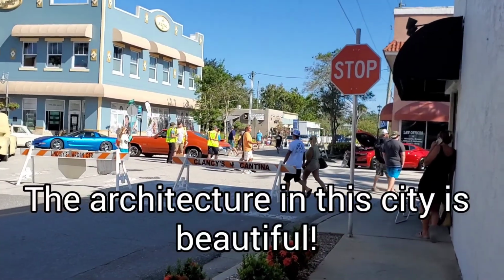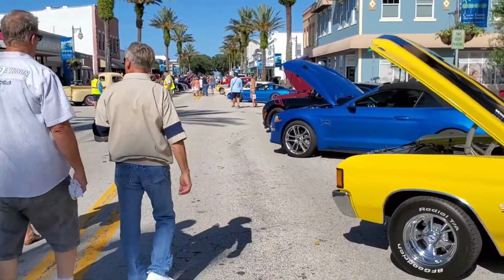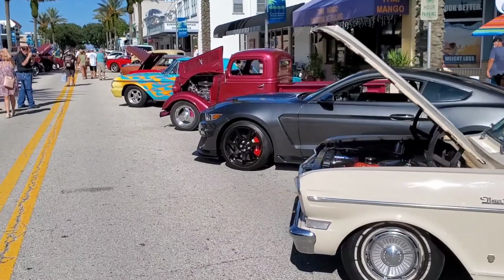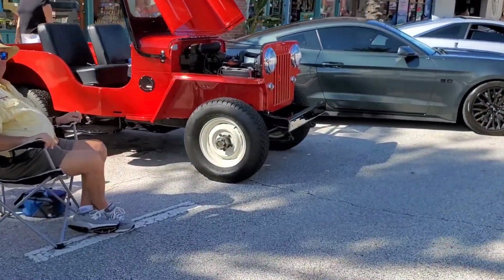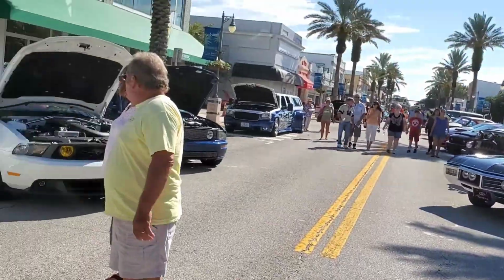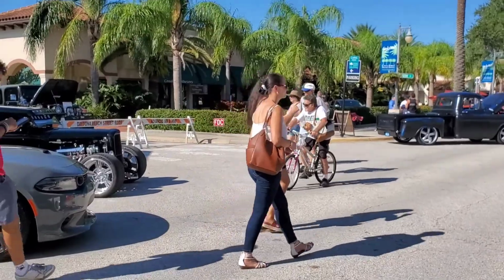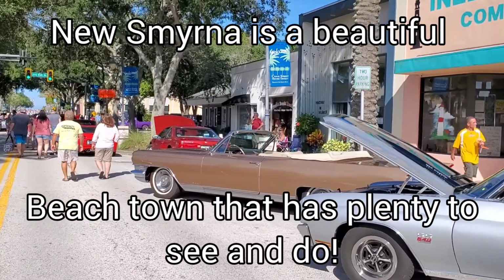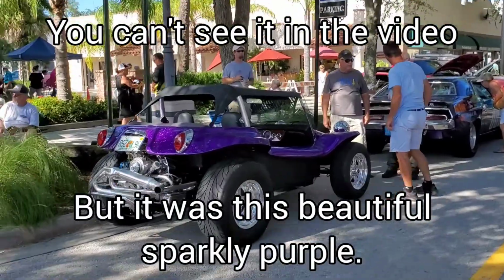NEW SMYRNA CAR SHOW 2020|New Smyrna Florida Car Show Walking Tour|Classics Hot Rods Mudding Jeeps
Welcome back to another episode with Adventures with the Ethington's.  Today we ended up In New Smyrna to check out the 2020 Car Show. New Smyrna, Florida is one of the top destinations in Florida and always has something to do. Today we take you on a walking tour at the New Smyrna Car show and see everything from Classic cars and Hot Rods to Mudding Jeeps.

Thank you for your support and we will see you on our next adventure. Until the next adventure stay safe and make memories.